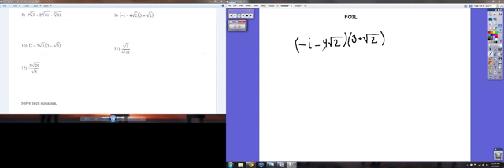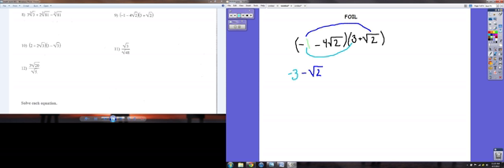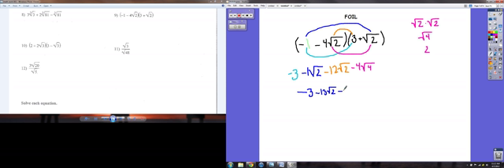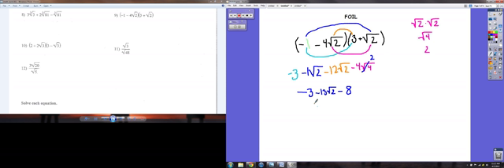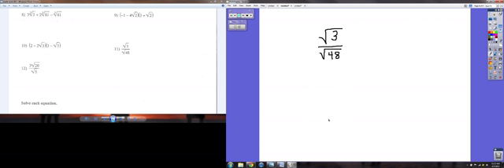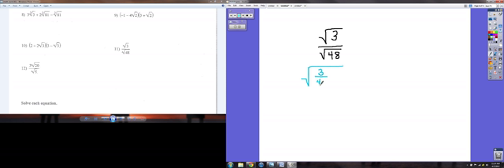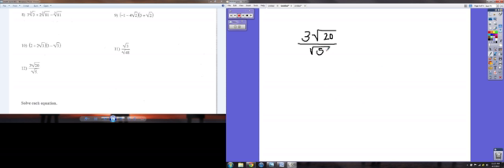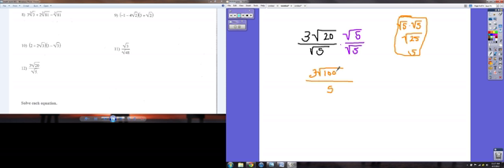Radical Equations- FOIL.avi